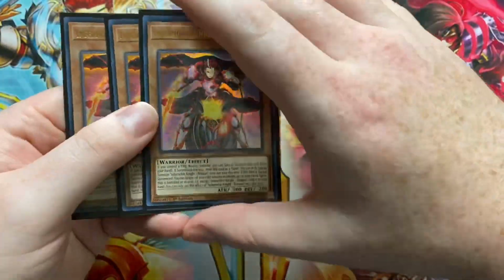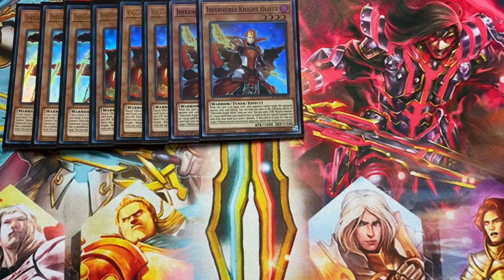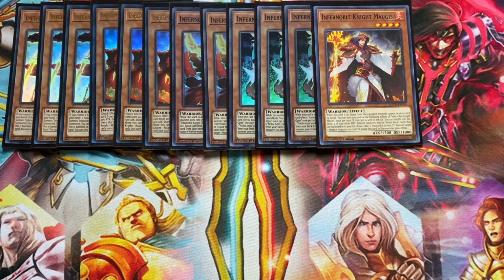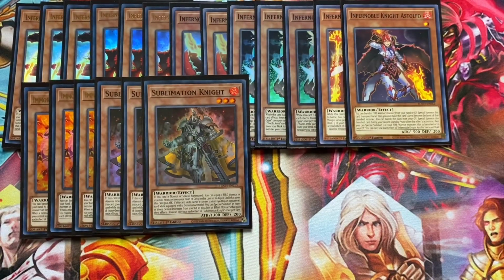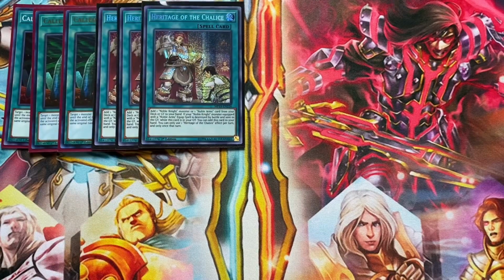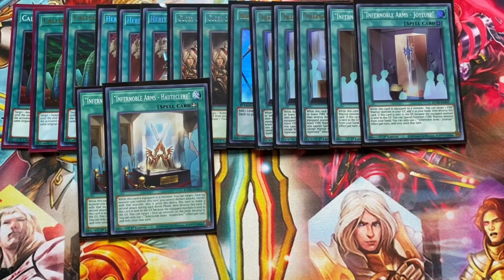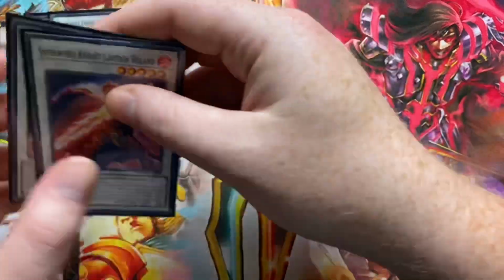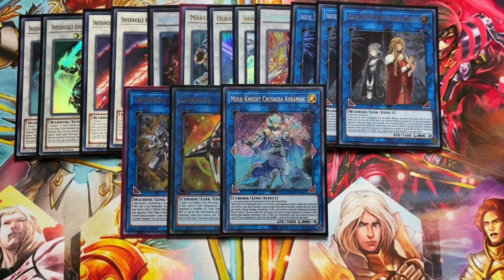PURE INFERNOBLE KNIGHT DECK PROFILE YU-GI-OH! (AUGUST 2020)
Let’s take a look at a PURE version of the Infernoble Knights!